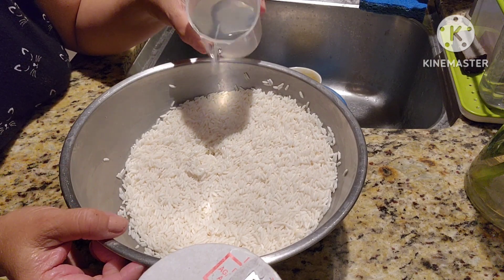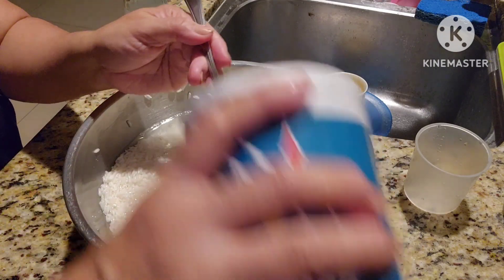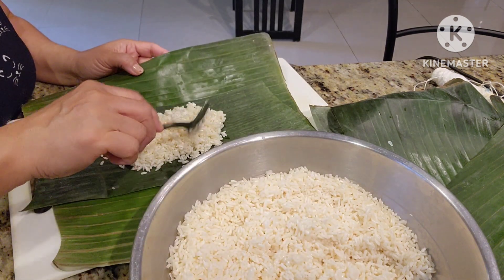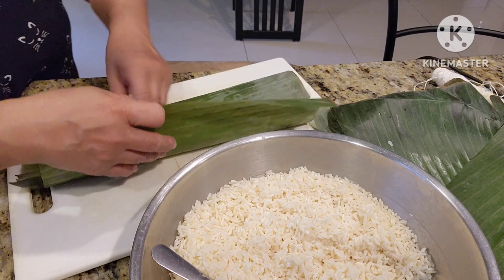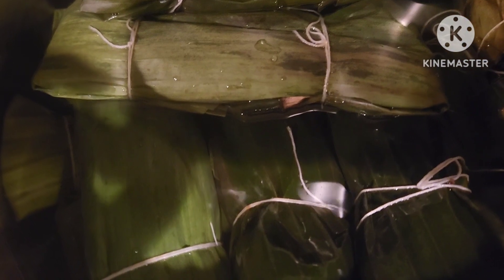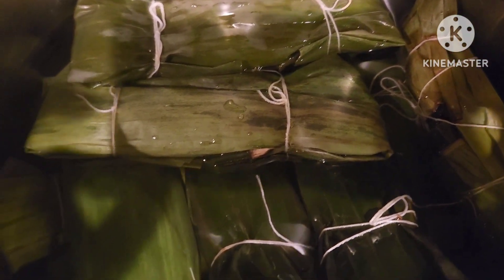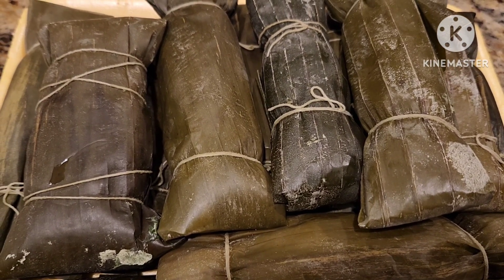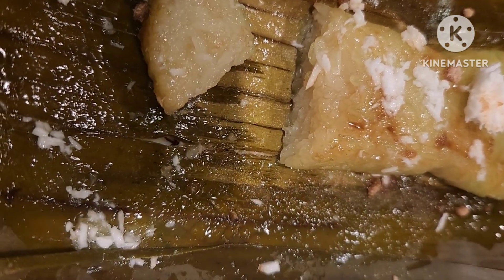HOW TO MAKE SUMAN SA LIHIYA FROM SCRATCH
SUMAN SA LIHIYA is a traditional Filipino rice cake that is made from glutinous rice . It is serve with latik or coconut cream or some likes plain sugar and fresh coconut.